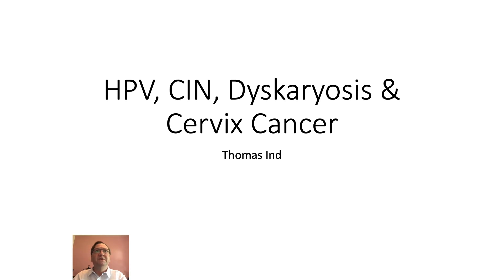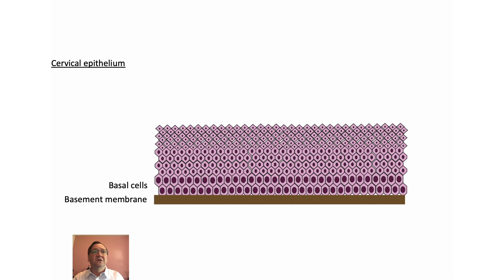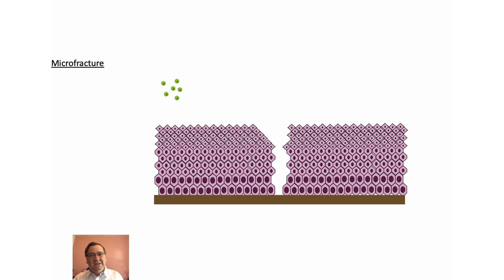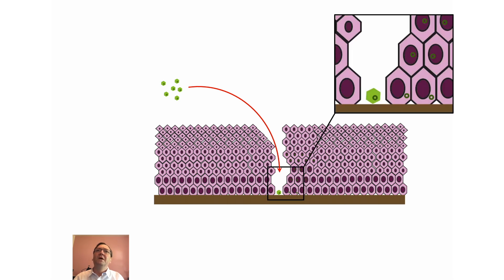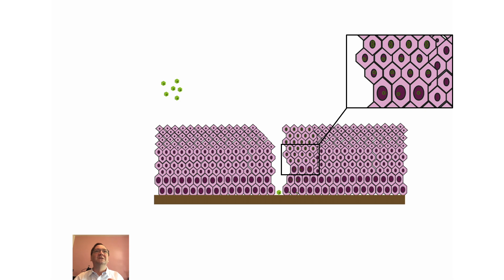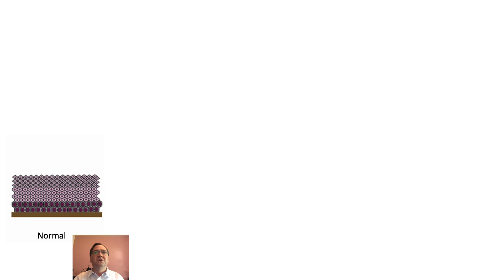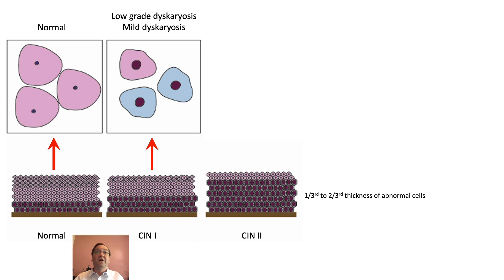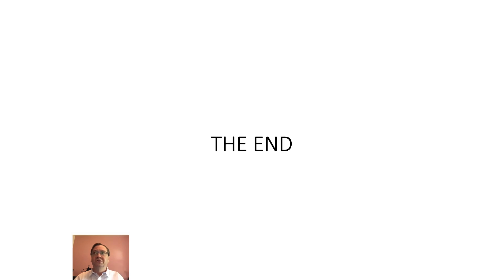HPV, dyskaryosis, CIN, abnormal smears, and cervical cancer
This video explains the process of HPV infection and reproduction in the cervical epithelium and helps explain the progress through HP infection, CIN and cervical cancer